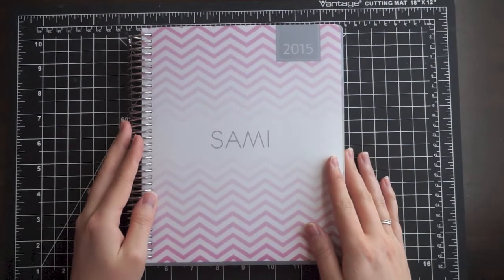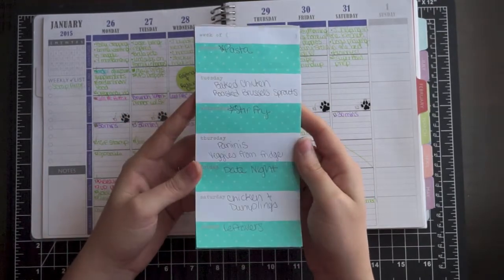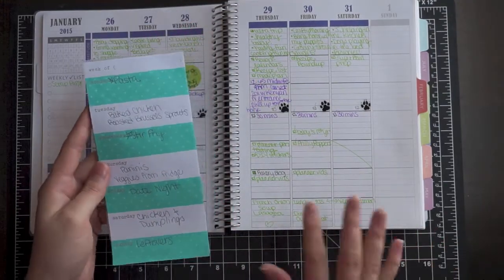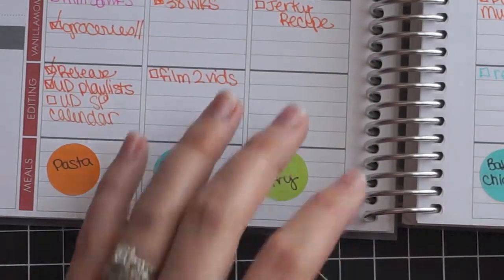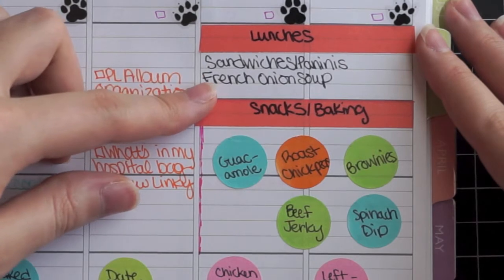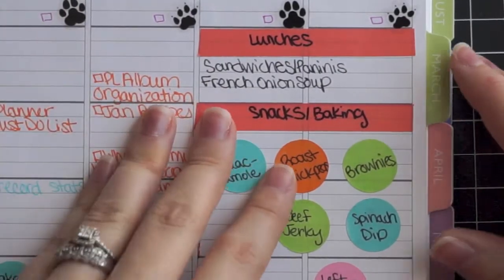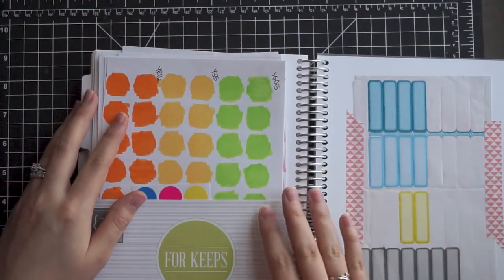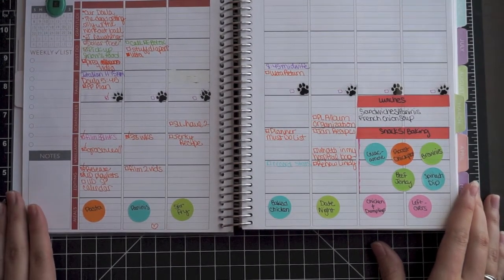Updated Meal Planning & Decorating | My Planner Series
I filmed this video before Olivia got here & accidentally scheduled it for the wrong day. The recent video shown in the end of this video actually isn't out yet ;)

~*~*~*~*~*~*LINKS*~*~*~*~*~*~